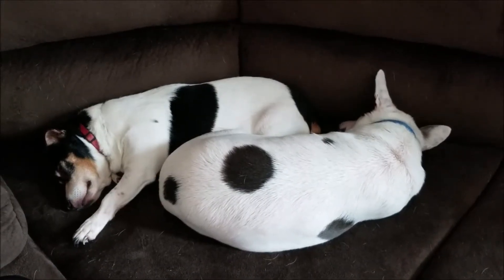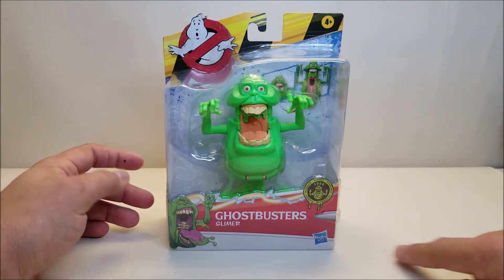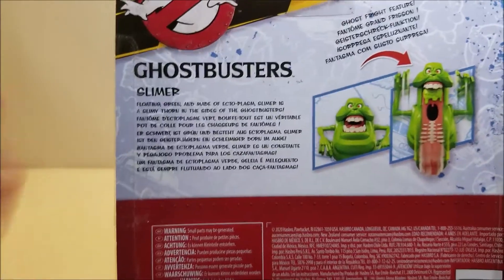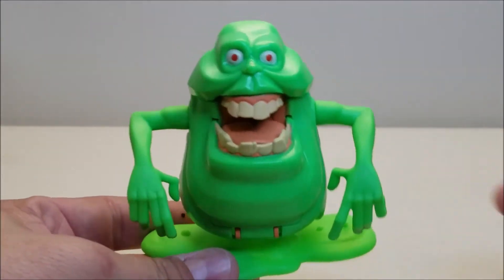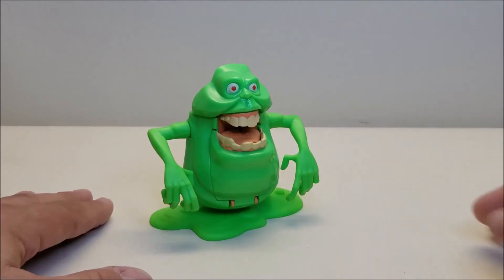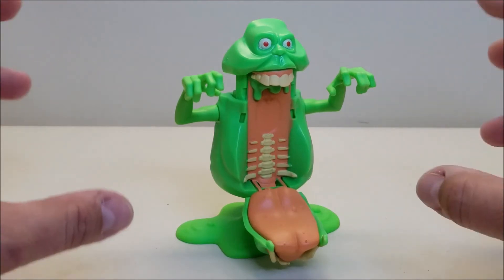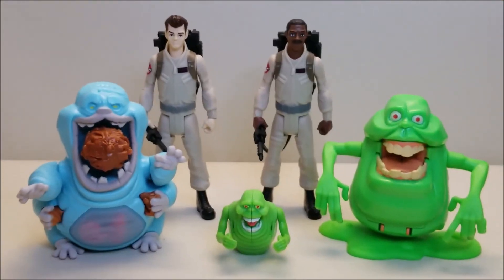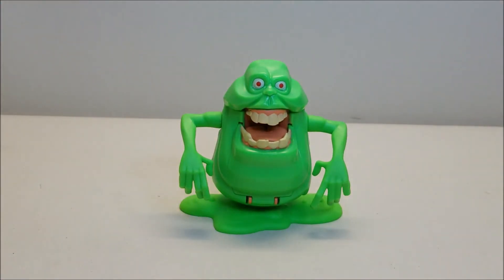SLIMER! Ghostbusters Fright Feature Ghost Action Figure! Bert The Stormtrooper Reviews!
Hello and welcome! Today we're unboxing and taking a look at the New, 2021 Ghostbusters Afterlife,  Fright Feature Ghost Action Figure, SLIMER!